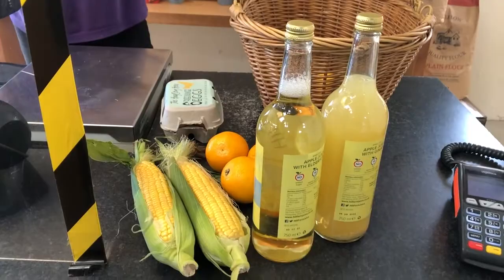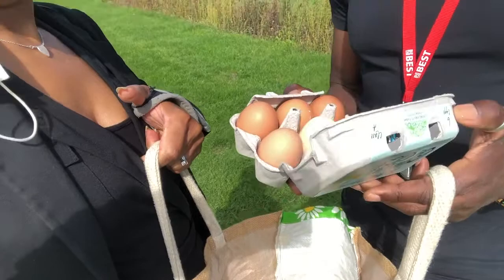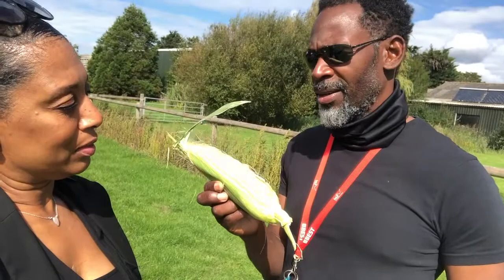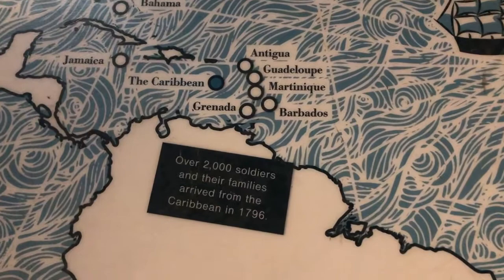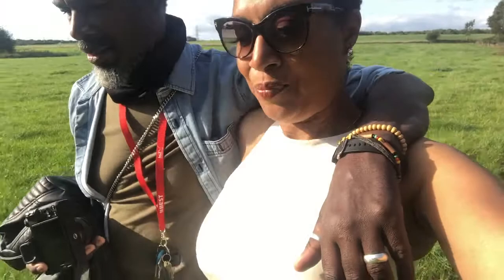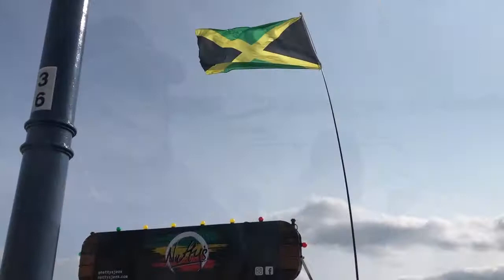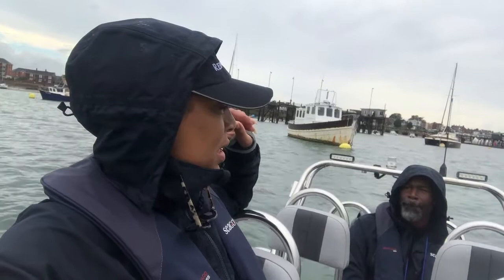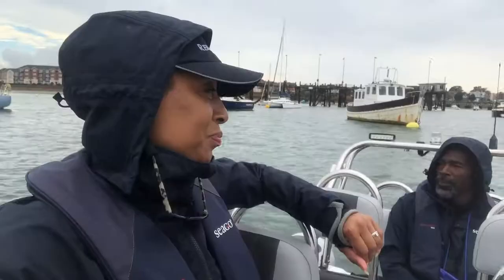Covid Test, The Farm Shop, Black History In Portchester, Taking The Boat To Sea and More. Vlog!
Hi All
Here is my latest vlog sharing a snippet of my life over a number of weeks.
I took a Covid-19 test, visited the farm shop, Had my favourite from Natty's Jerk and visited the historical Portchester Castle amongst other things.

MUSIC

You as a customer do not pay more because I have used an affiliate link, it does not affect you in any way other than a small percentage of the sale may go to the person who generated the link. You pay no more, no less for buying, it's just a couple of pounds goes to the person who influenced the sale of the item.